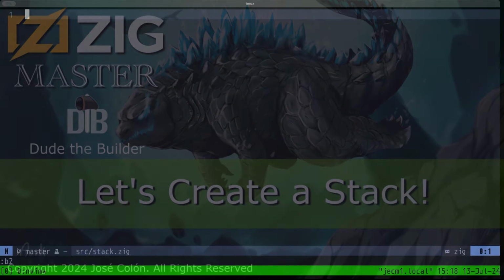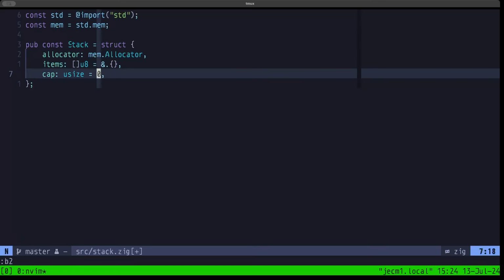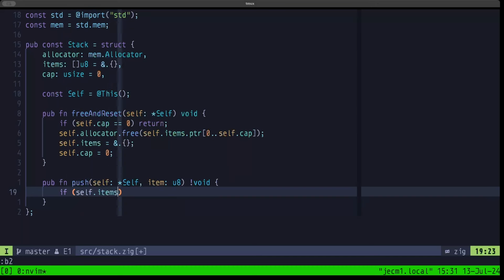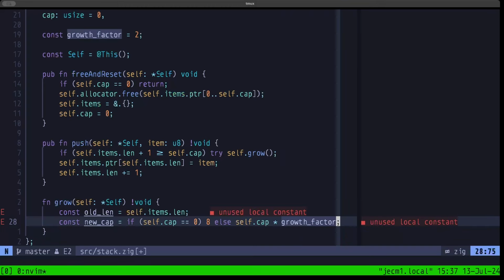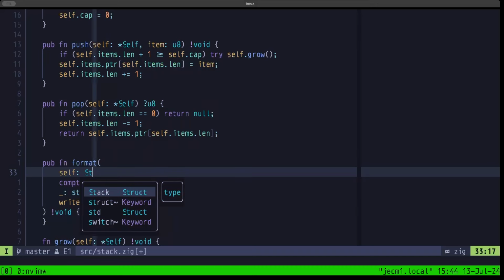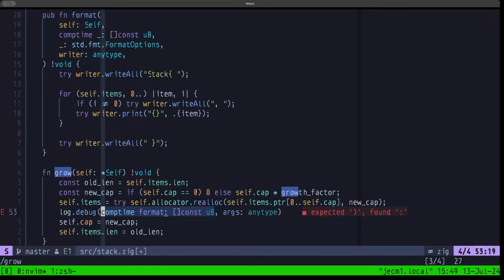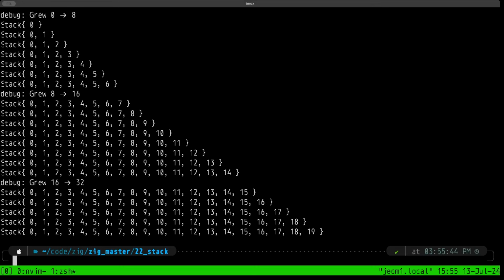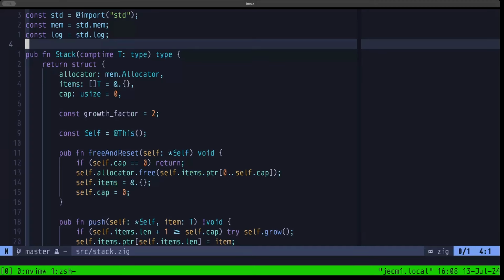Zig Master: Let's Create a Stack!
With all the knowledge we've acquired so far, we can build our very own data structure in Zig. In this episode, we'll build a stack that can handle growth via heap allocation and as a bonus we even make it generic. NOTE: I had a little off-by-one bug in the code shown in the video where I compared the slice length plus one as greater than or equal to, when it should be just greater than (in the push method). I made the fix and the code in the repo is now correct.